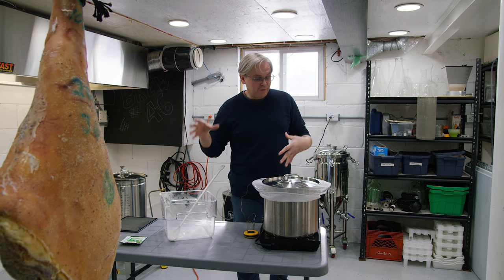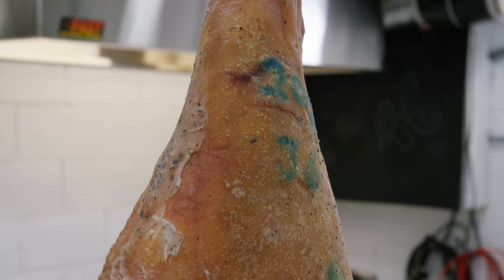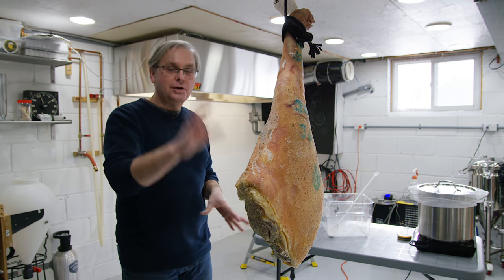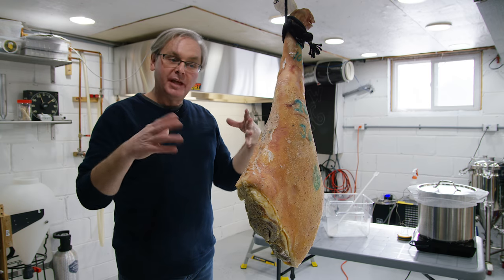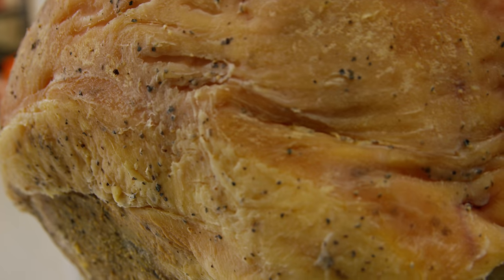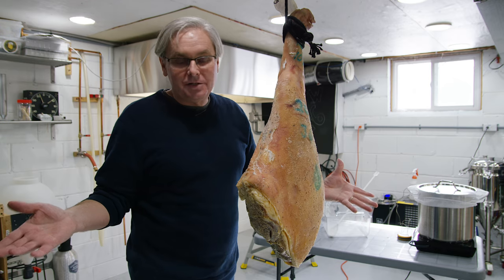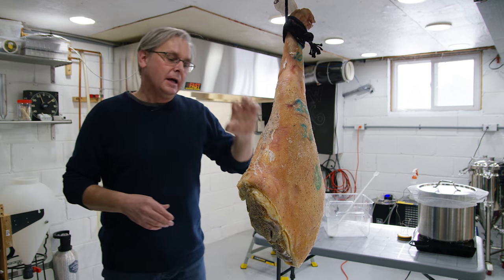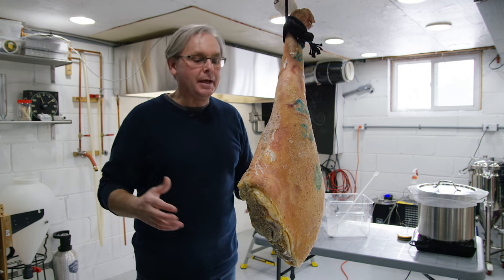Curing Prosciutto Ham 5 Month Update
Curing Prosciutto Ham 5 Month Update. Welcome Friends! It's been five months since we started the Home Cured Prosciutto Country Ham recipe project; so I thought we'd do an update.